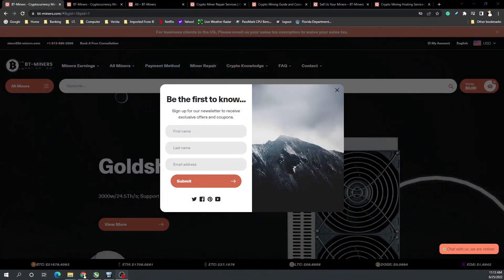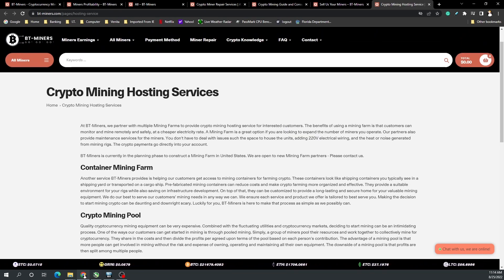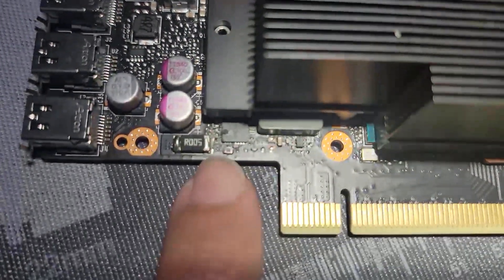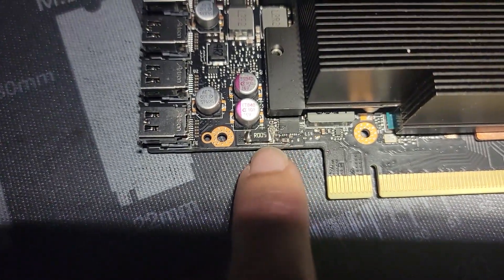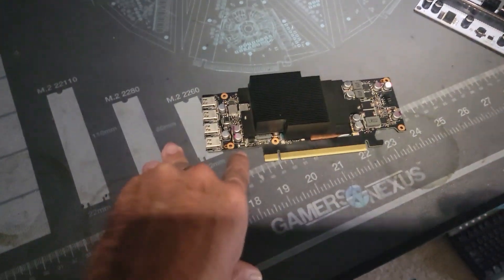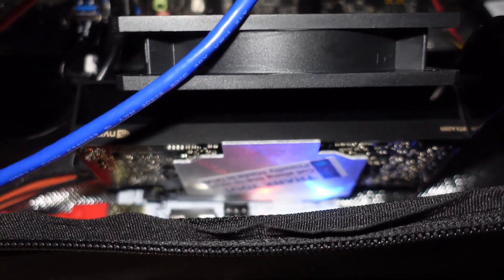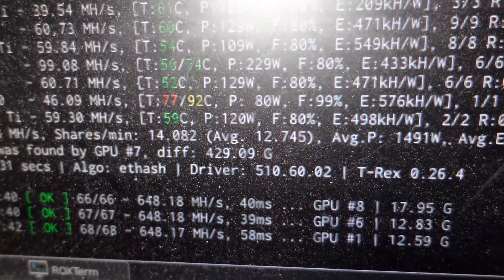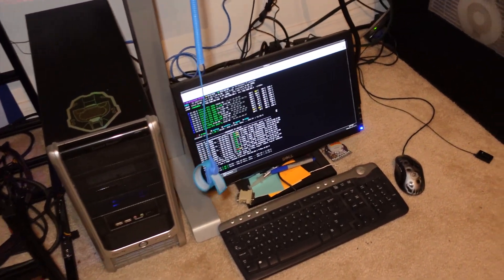Fixing Poor Solder Job on RTX A2000